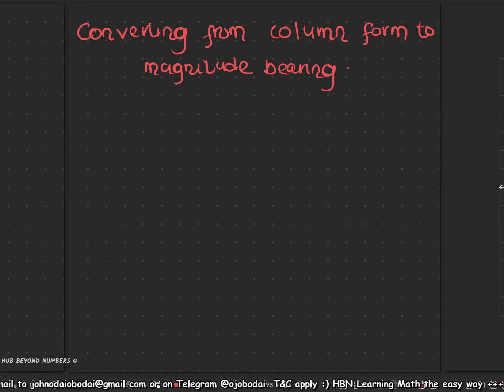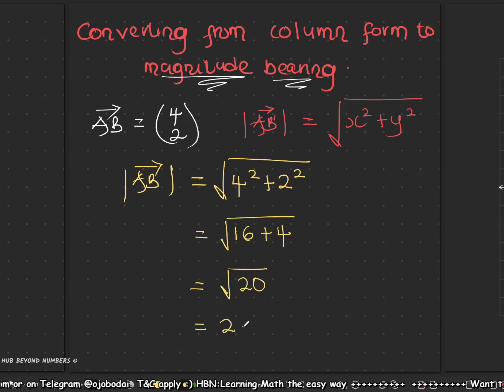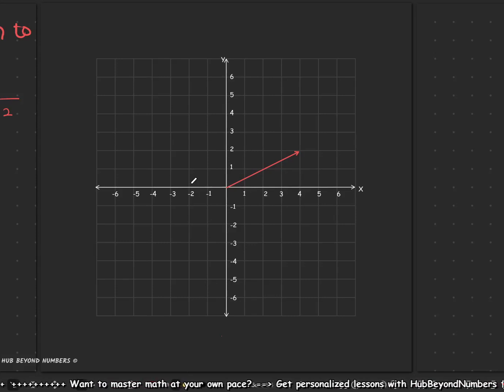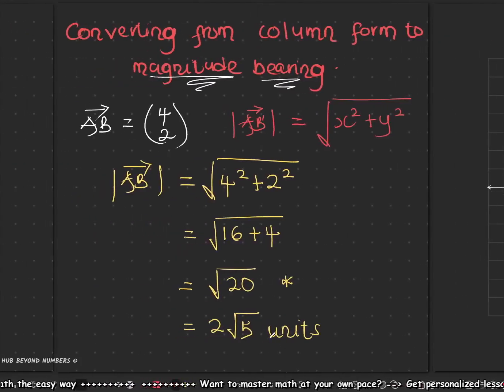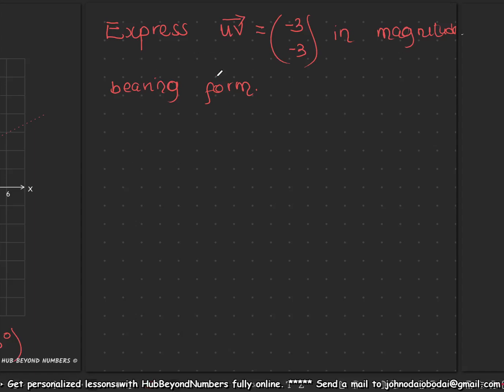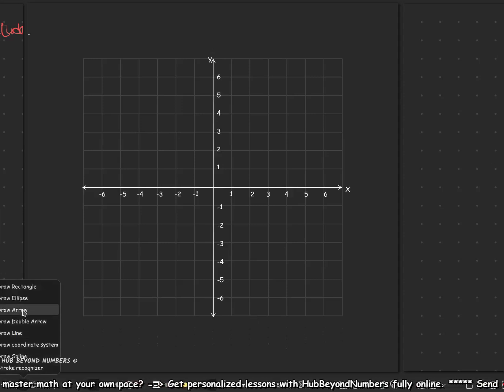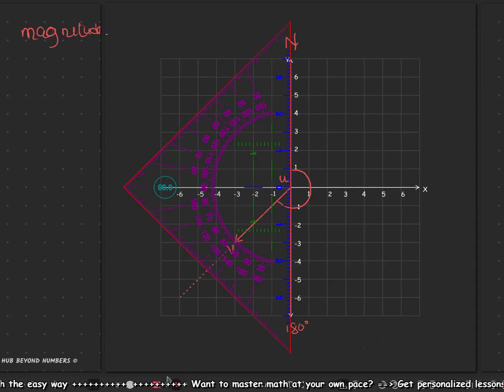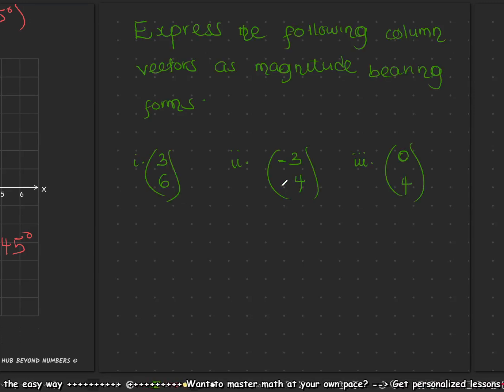Convert Column Vectors to Magnitude-Bearing Form | Easy Steps!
In this video, we explain how to convert a vector from column form to magnitude-bearing form with clear examples and step-by-step guidance.

📌 What You’ll Learn:

Understanding column vectors
Formula for converting to magnitude-bearing form
Step-by-step examples
This is a must-know skill for mastering vectors in mathematics!